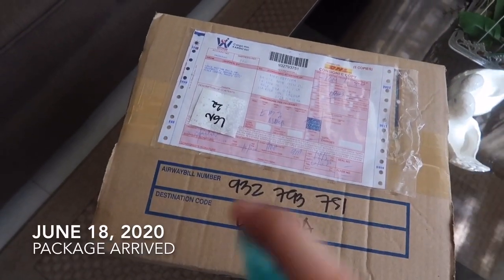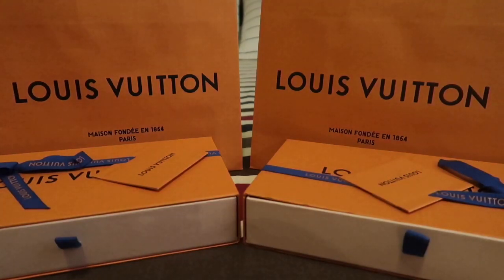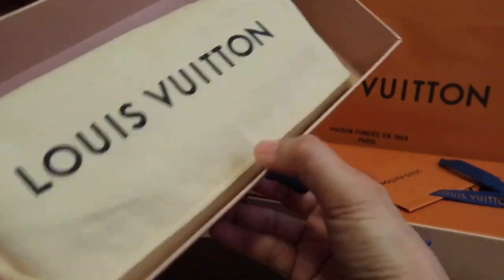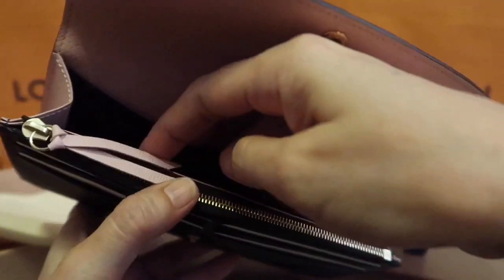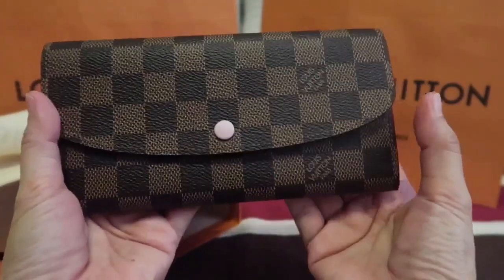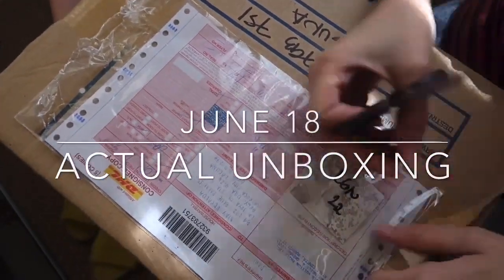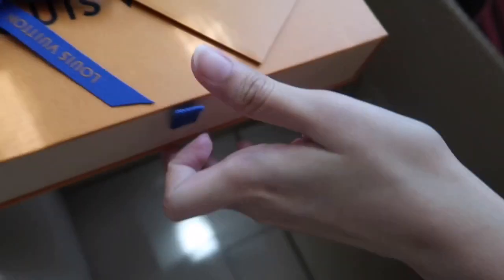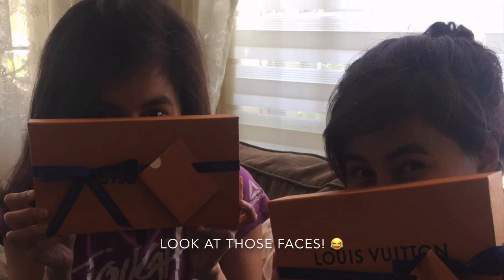LOUIS VUITTON DOUBLE UNBOXING/ EMILIE WALLET/ Vlog #90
Hello guys! Please join me as I do another unboxing video. ❤️

Thanks
   May